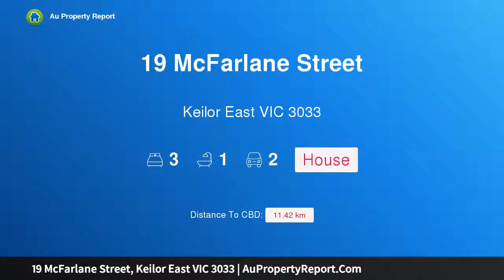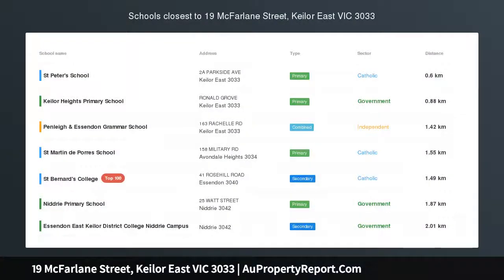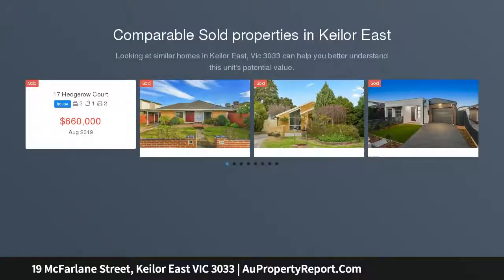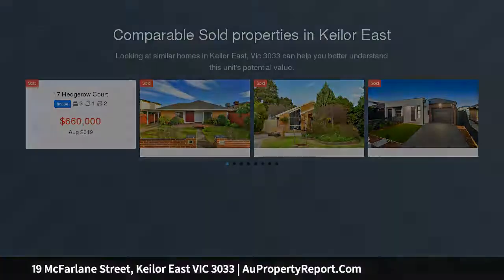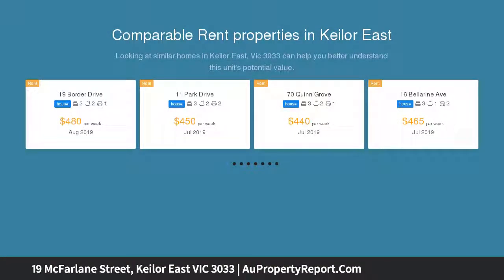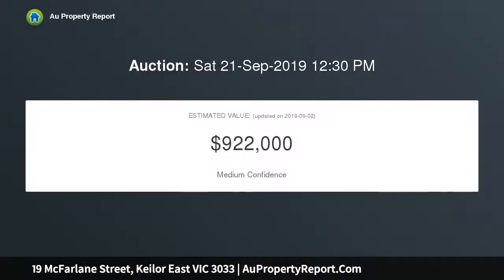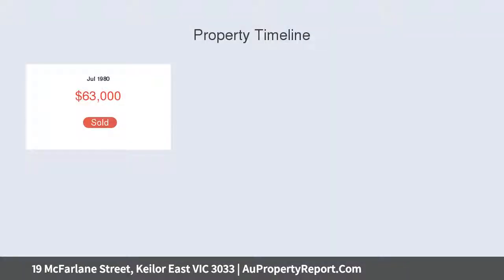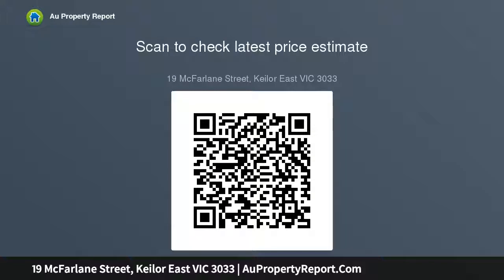19 McFarlane Street, Keilor East VIC 3033 | AuPropertyReport.Com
19 McFarlane Street, Keilor East VIC 3033
Property Type: house
Bedrooms: 3
Bathrooms: 3
Car Space: 2
Pursue the Possibilities